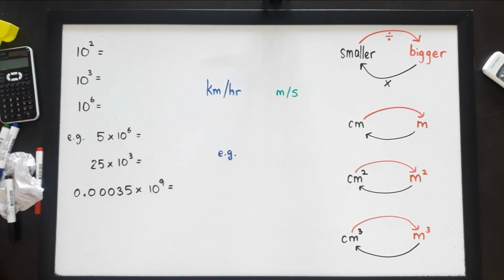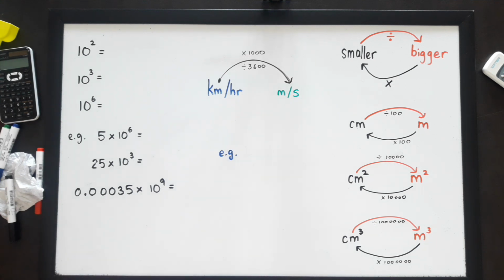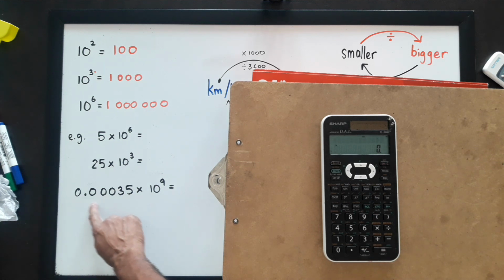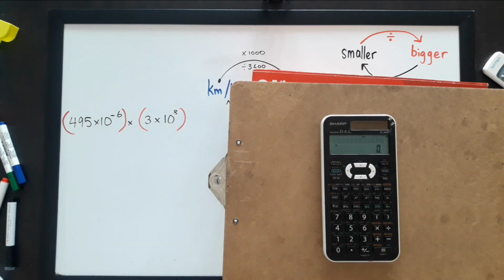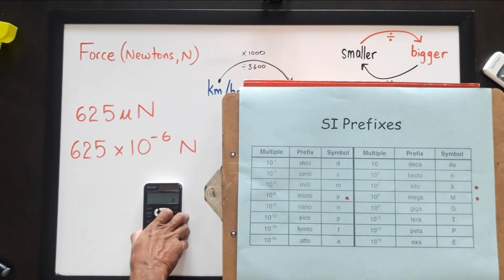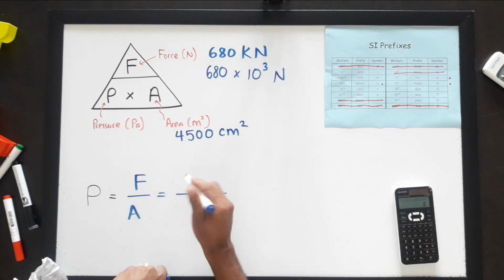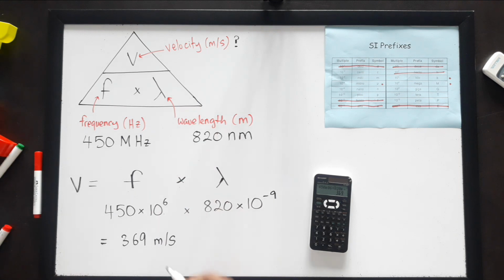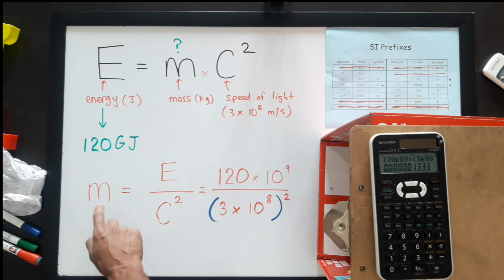Physics for Beginners (CXC / CSEC) - Part 3